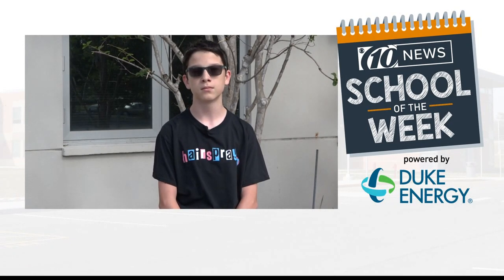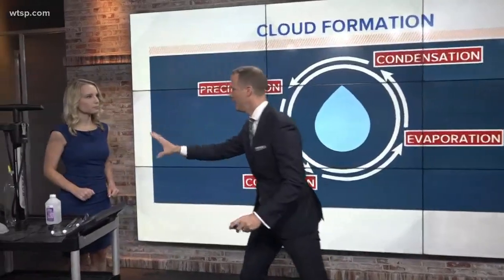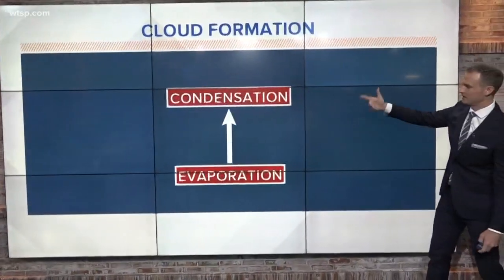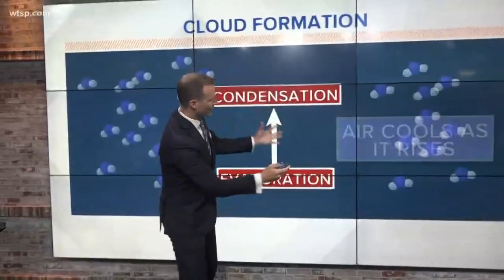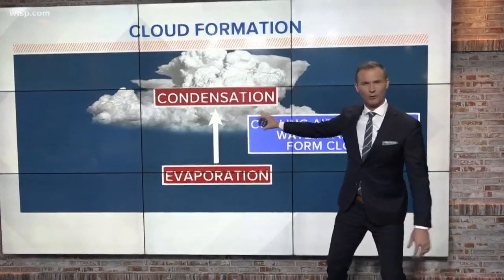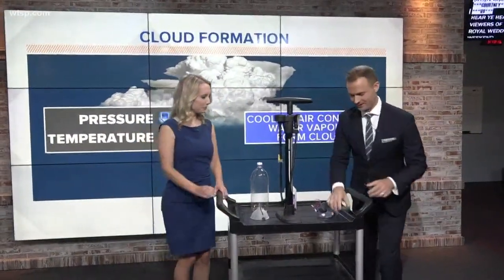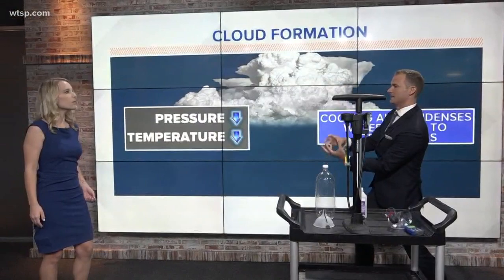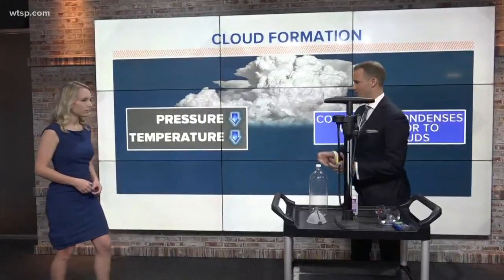How do clouds form?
Meteorologist Grant Gilmore explains how clouds form. He had some help from traffic anchor Hilary Zalla.